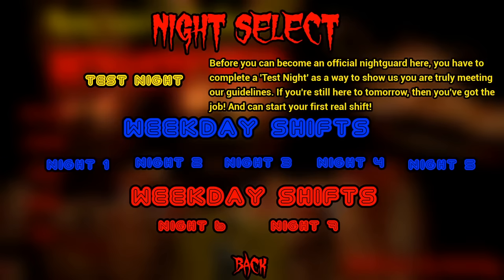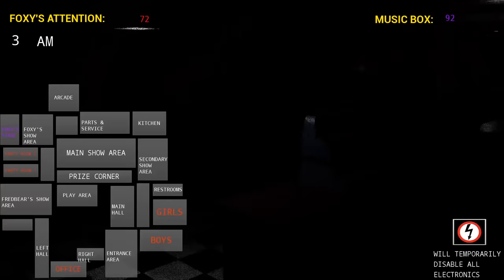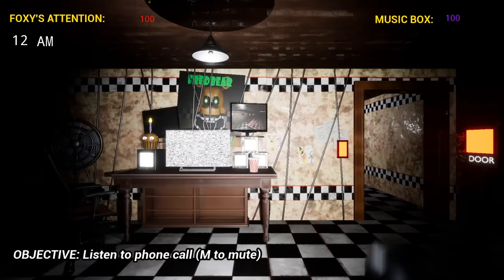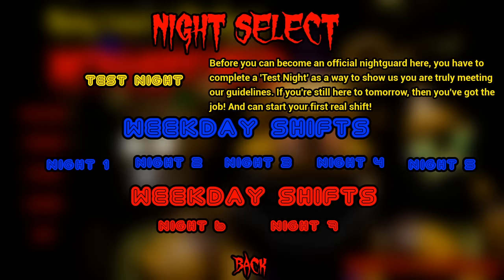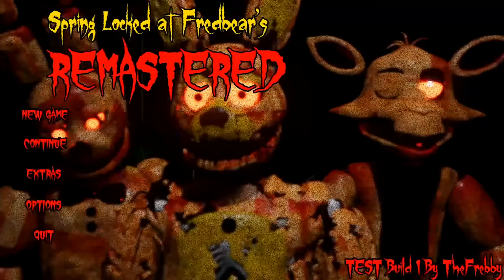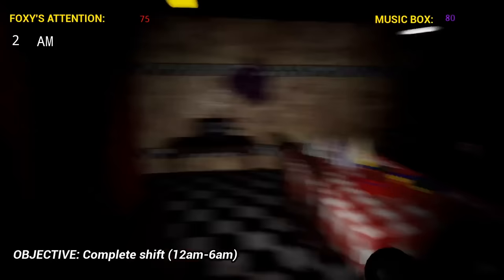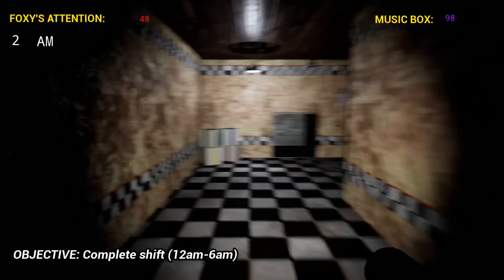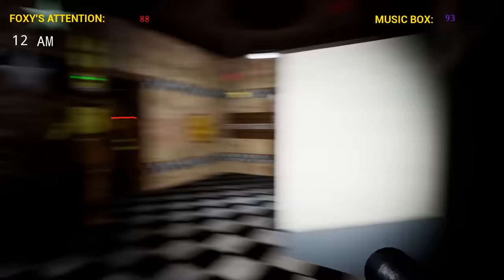SPRINGLOCKED BODY FOUND BEHIND FREDBEARS WALLS.. || FNAF Spring Locked at Fredbears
Fredbears Family Diner has more secret rooms and now a hidden hatch! Whats underneath it?!